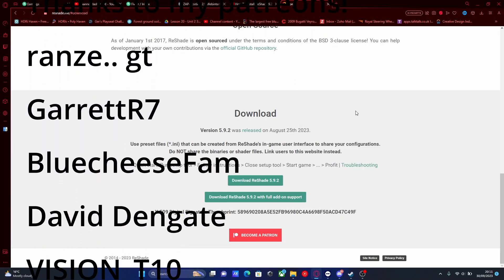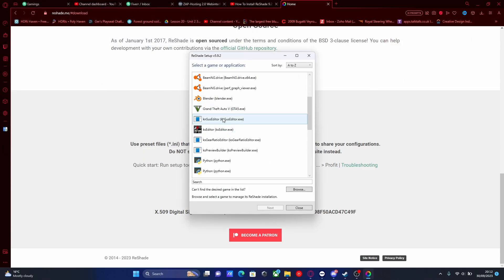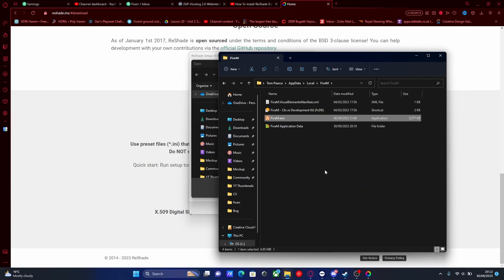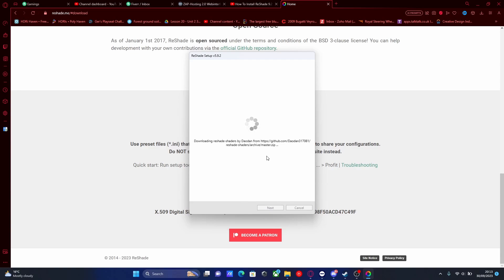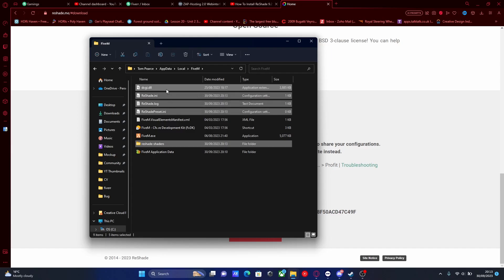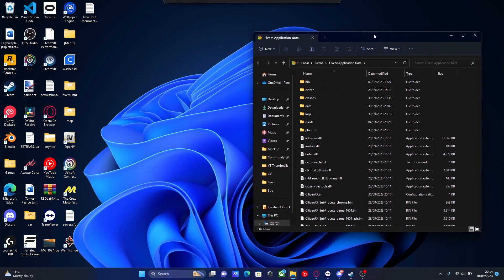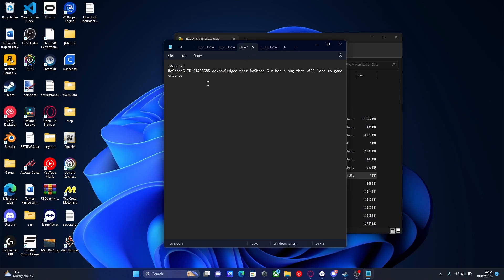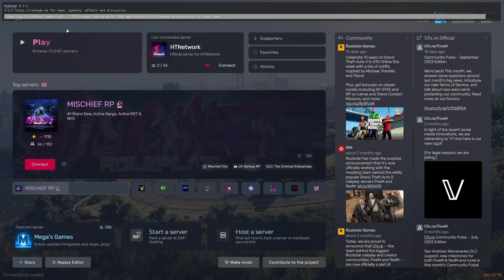How to install ReShade on FiveM Full Tutorial| FIXED Reshade not working! 2024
COPY THIS-
[Addons]
ReShade5=ID:f1438585 acknowledged that ReShade 5.x has a bug that will lead to game crashes